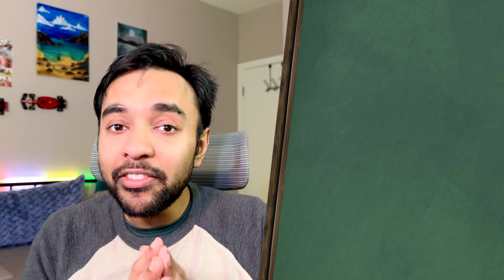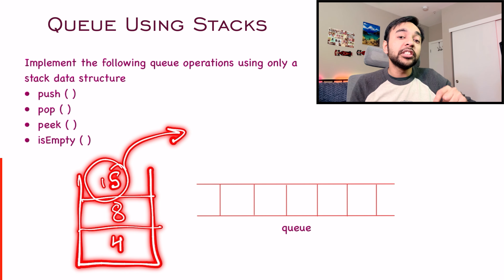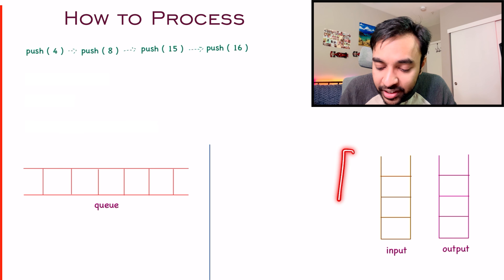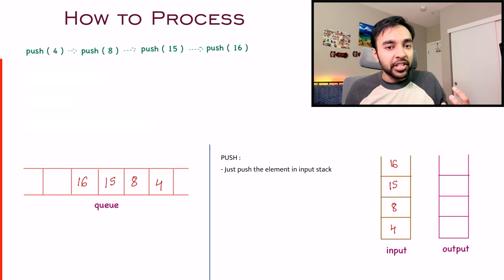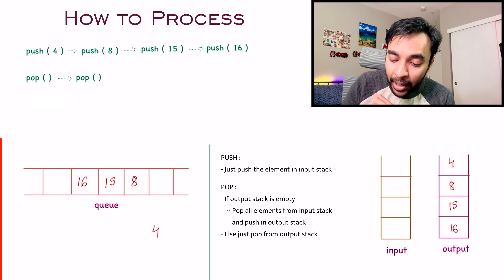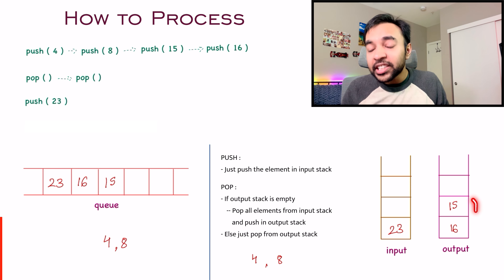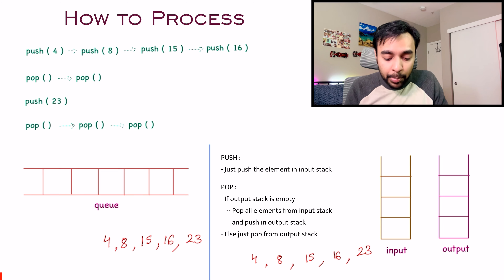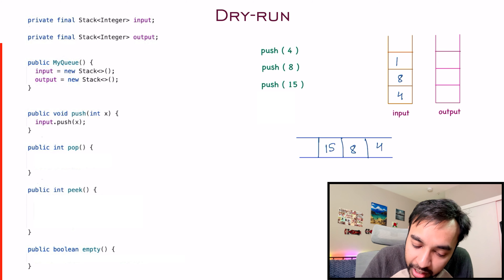Implement Queue using Stacks (LeetCode 232) | Side by side demo and diagrams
Chapters:
00:00 - Intro
00:52 - Problem Statement and Description
02:52 - Side by side demo
10:21 - Dry-run of Code
13:57 - Final Thoughts